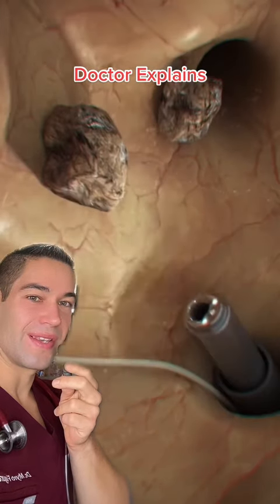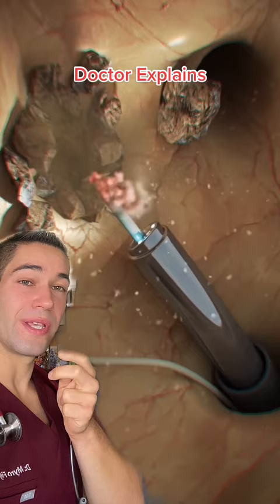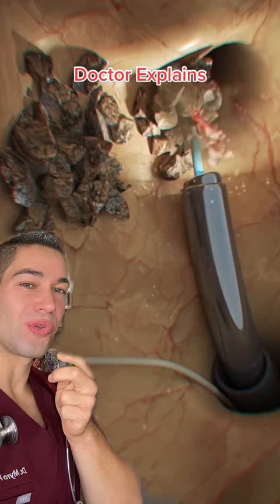BLASTING kidney stones with LASER - Doctor Explains - Laser Lithotripsy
✰ 𝐀𝐁𝐎𝐔𝐓 𝐌𝐄 ✰